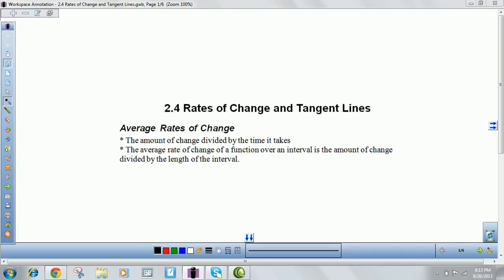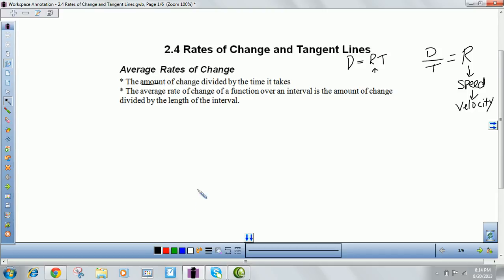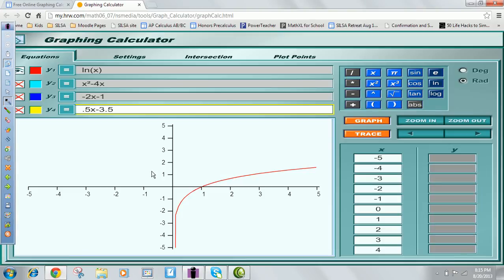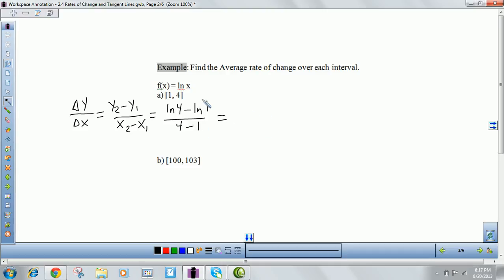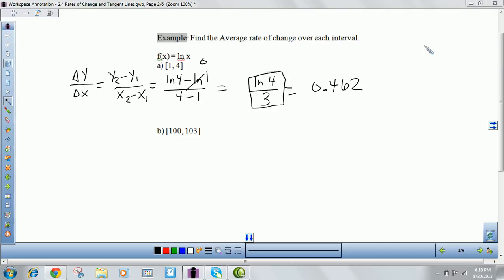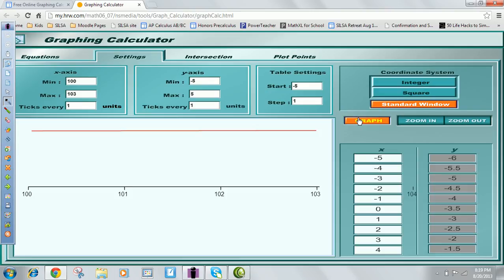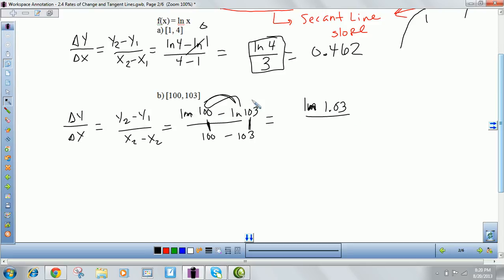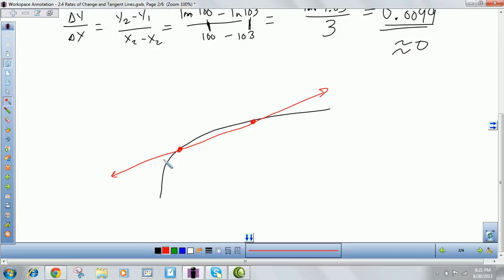2 4 average rate of change